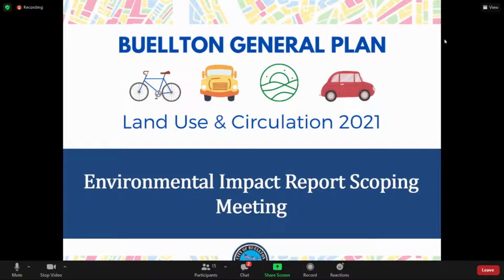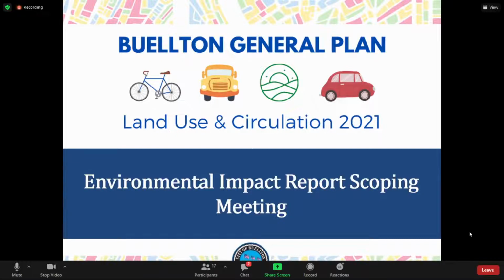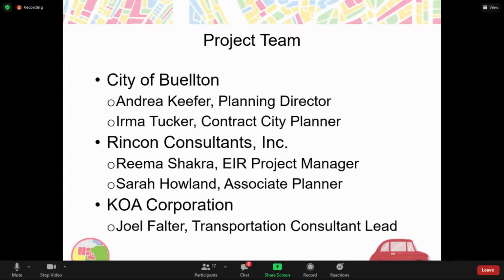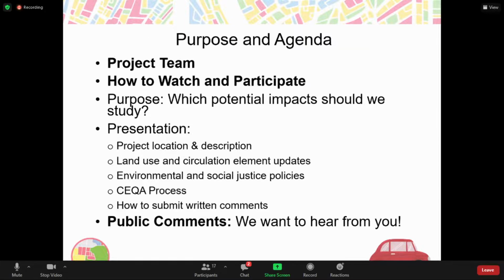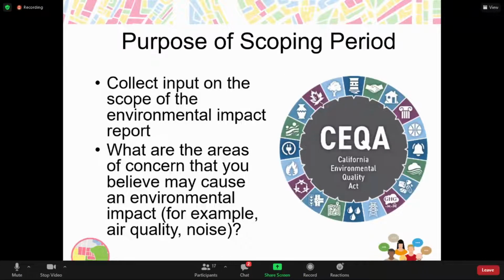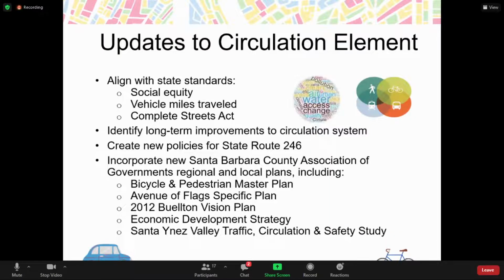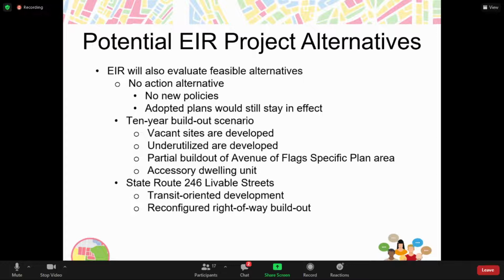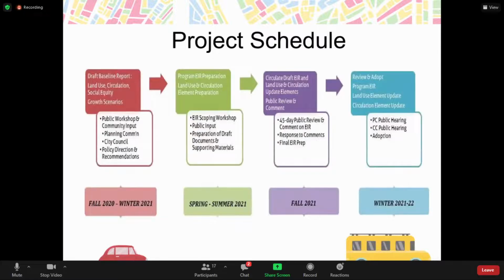City of Buellton - LUCE EIR Scoping Meeting March 31, 2021